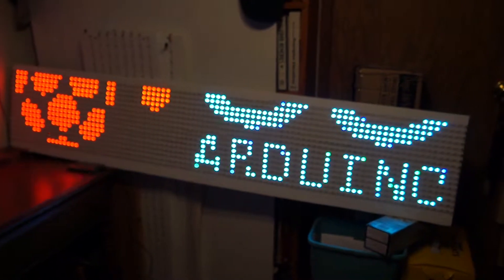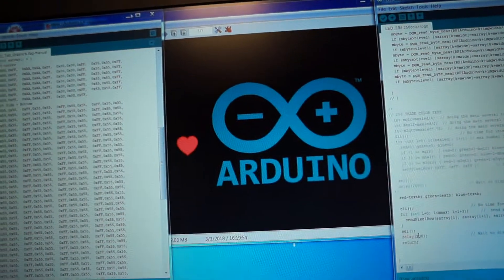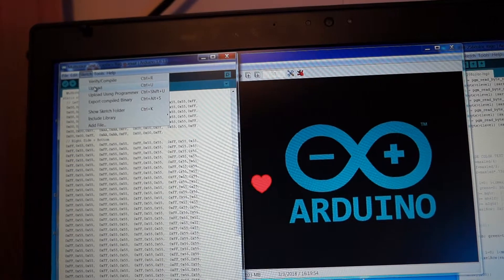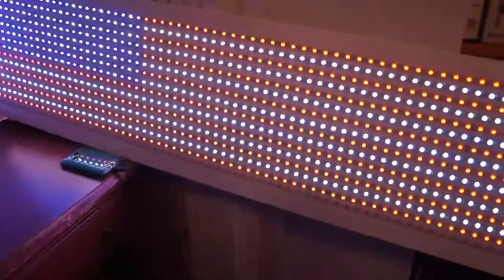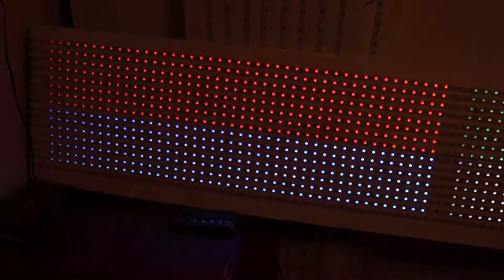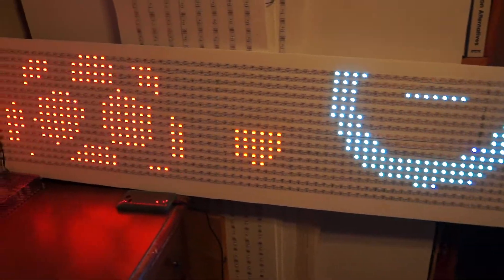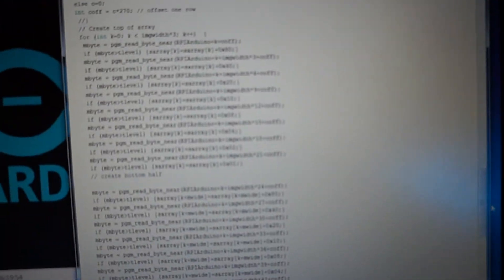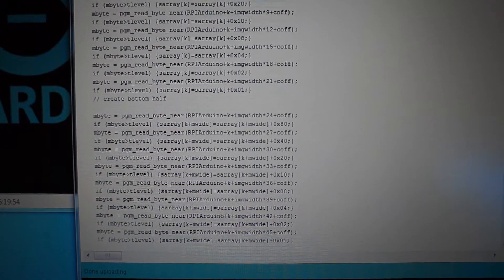Arduino Graphics on Ws2812 Addressable LED Sign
This is proof that my sign can do graphics.  It is a little tricky as you have to rotate the bytes from horizontal to vertical orientation.  Because the height is so short I set it up to scroll up.